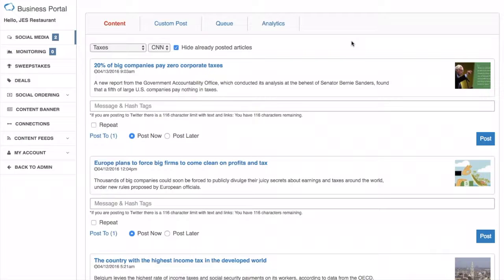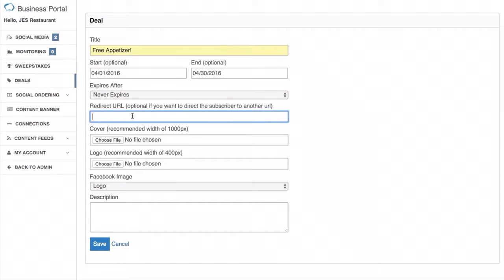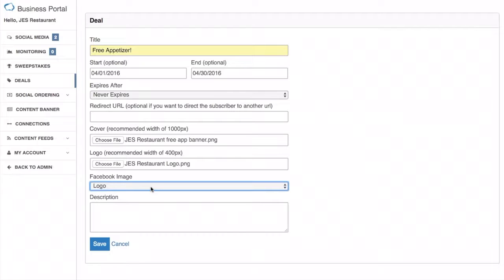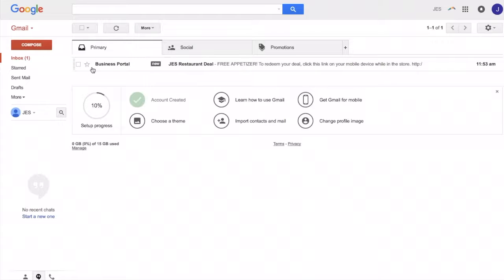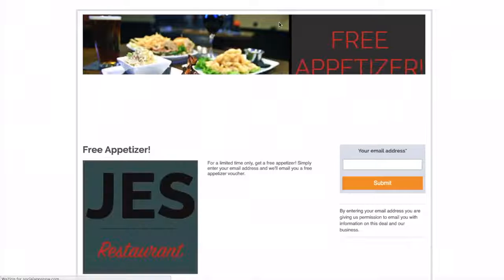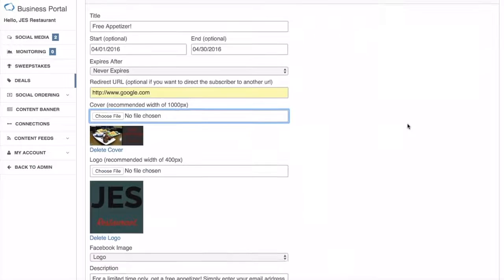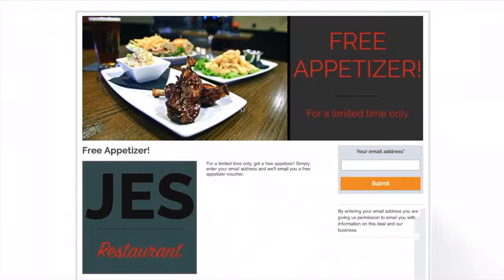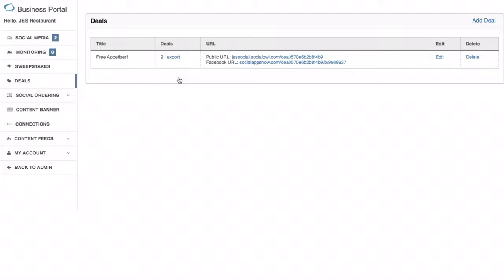Creating & Deploying Deals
Social Media Software
✔️ Auto Post Scheduling
✔️ Unlimited Accounts
✔️ Shopping Cart
✔️ Sweepstakes
✔️ Blog Posts
✔️ LEAD Finder Tool

Social Media Integrations:
✔️ Google My Business
✔️ Yelp
✔️ Foursqaure

SocialSixth.com